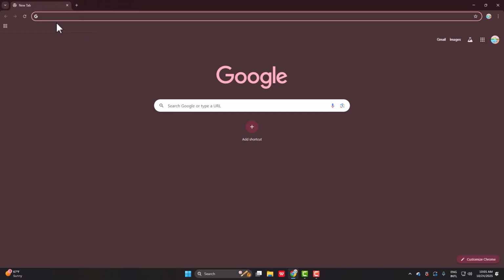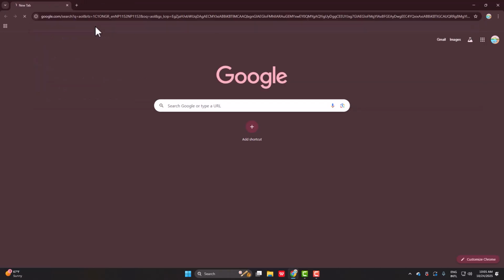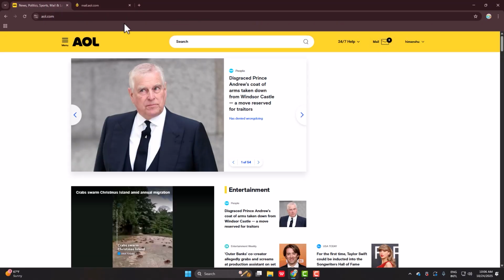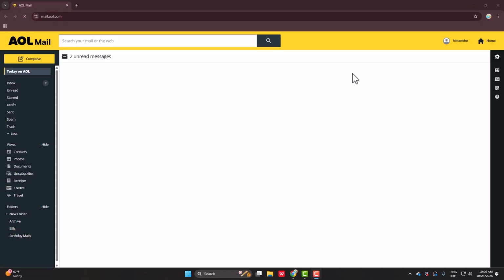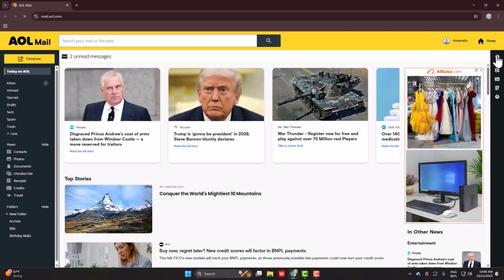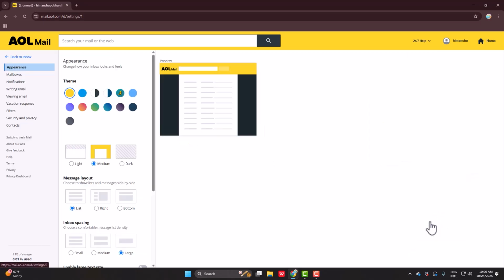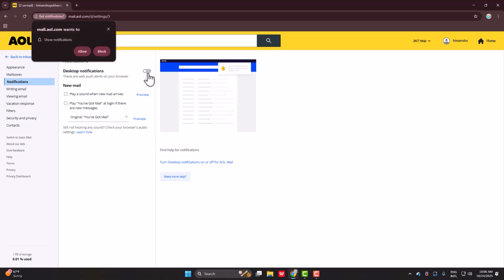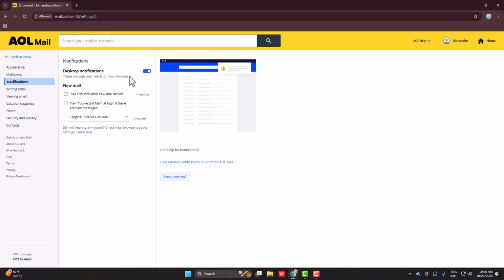How to Enable AOL Mail Notifications (2026) | Never Miss an Email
Want to stay updated on incoming emails? This 2026 tutorial shows you how to enable AOL Mail notifications step by step. Learn how to set up alerts on desktop, Android, and iPhone so you never miss important messages.

✅ Works on web, Android & iPhone
✅ Tips to customize sound, pop-up, and email notifications
✅ Updated for AOL Mail’s 2026 interface and notification settings

📧 Perfect for busy professionals and everyday users who want real-time updates for their inbox.